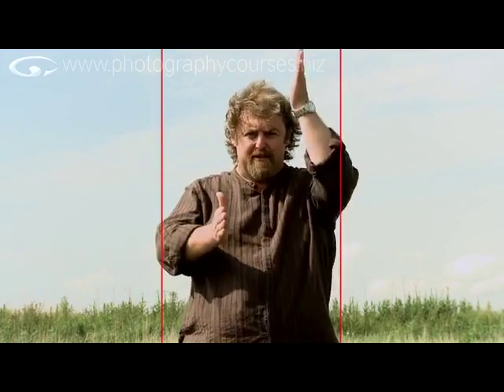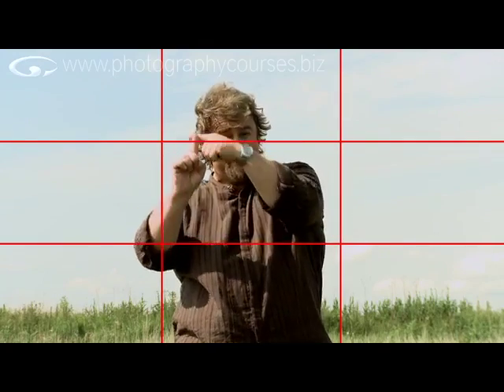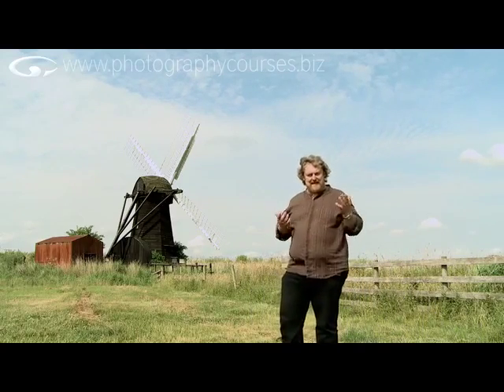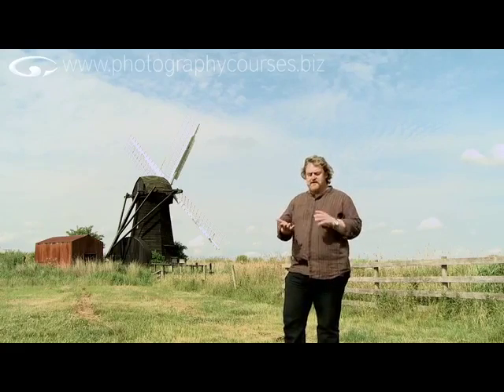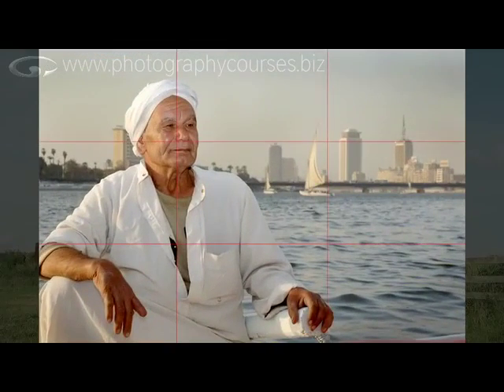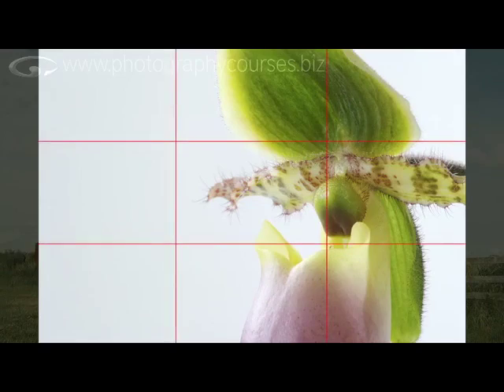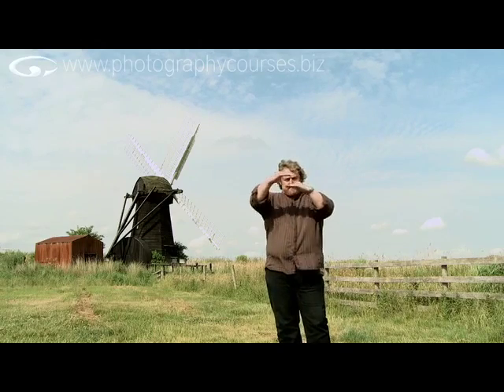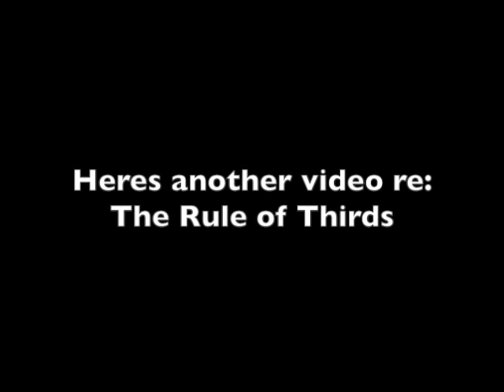Rule of Thirds